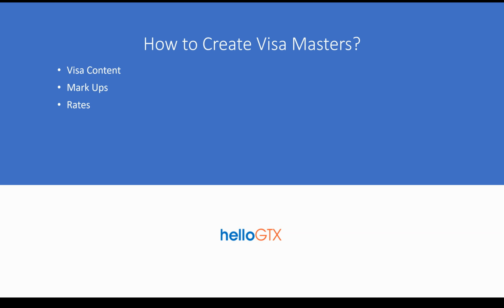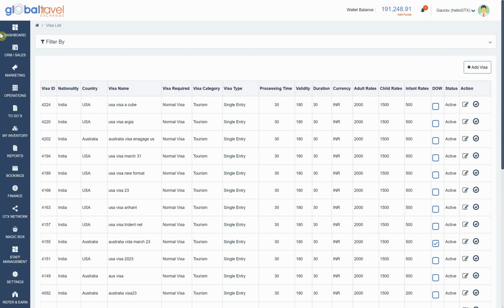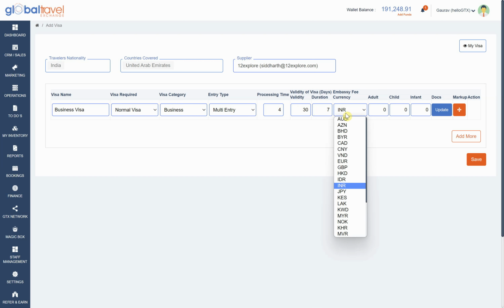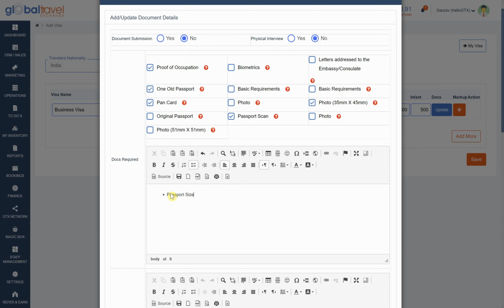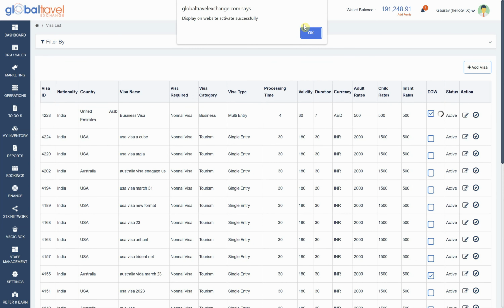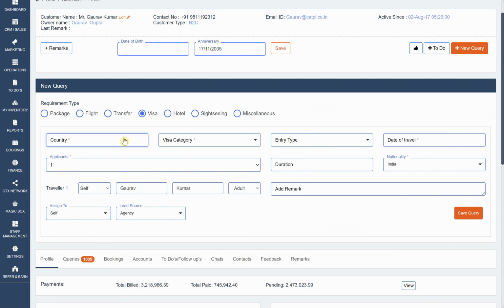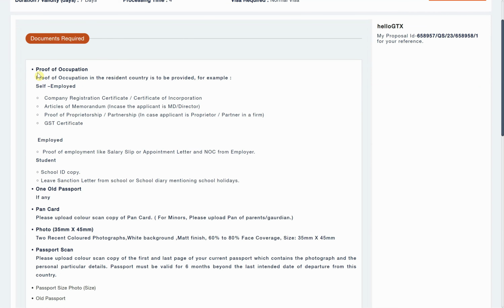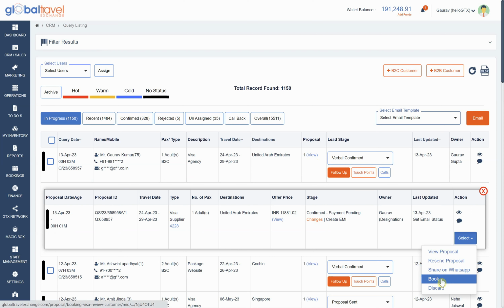How to Build Visa Masters in helloGTX Travel CRM?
Build Visa Masters in GTX Travel CRM and share with client in Minutes.